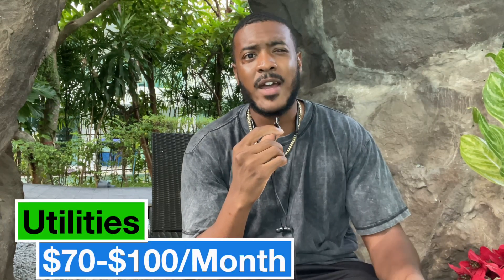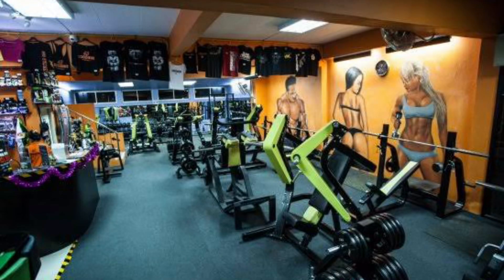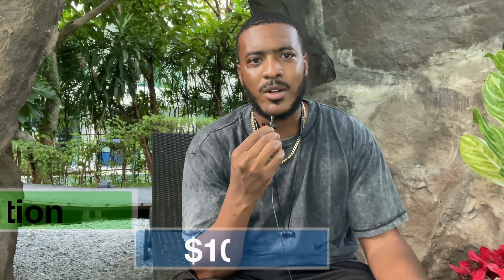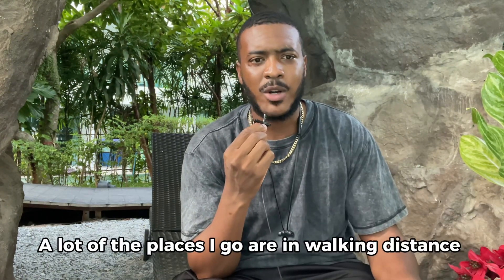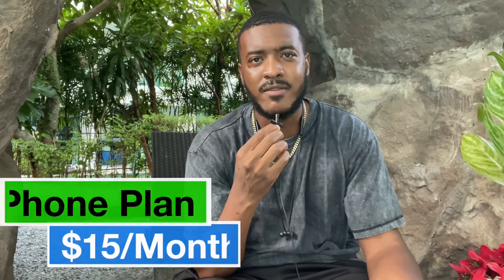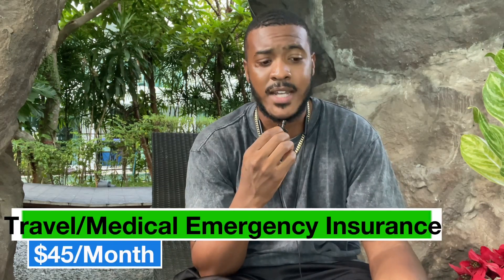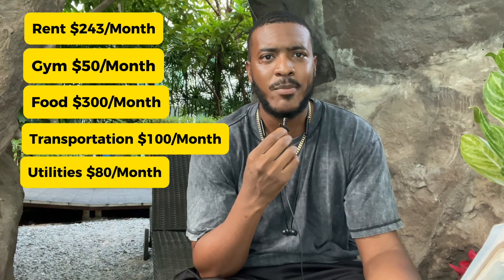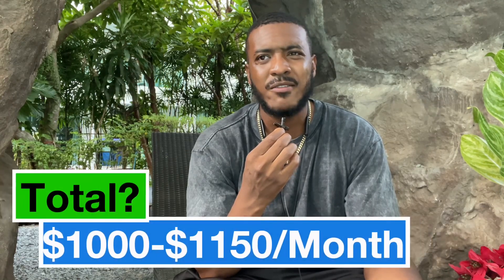My Monthly Expenses Living in Pattaya Thailand…The Total May Shock You! 🇹🇭💰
In this video, i share with you my monthly cost of living in Pattaya Thailand.

Learn how to start your own Remote Digital Marketing agency ( Join now for only $49! New lessons are being added and price will increase, lock in best price now.)

How I’ve generated over $100k online using Youtube

If you’re traveling to Thailand soon I recommend you check out my
Thailand: Essential Travel Guide For Men

PLEASE CHECK MY BEST VLOG TRACK:

 • Upbeat Event Travel by...